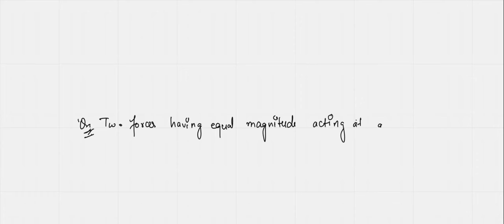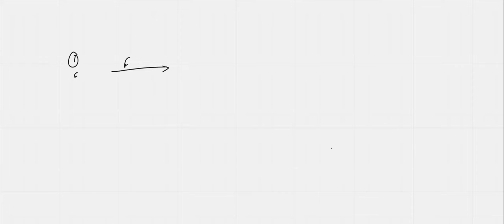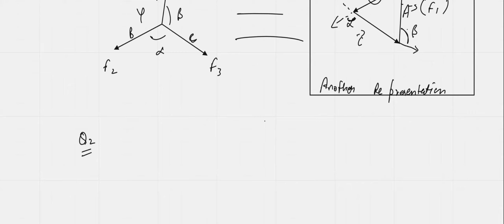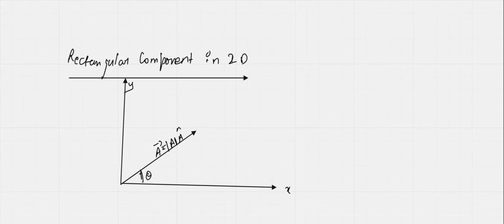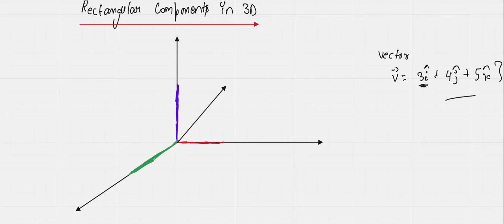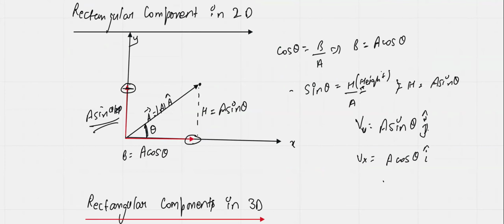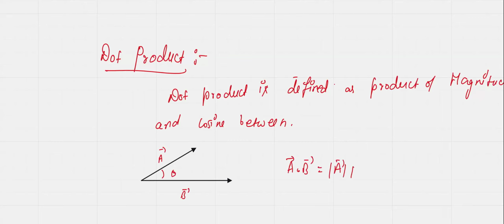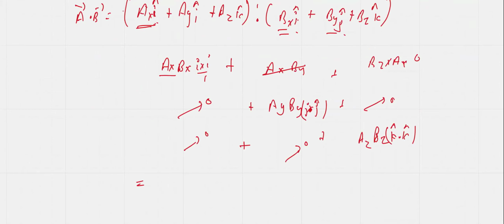Vector Addition and Lami's Theorem